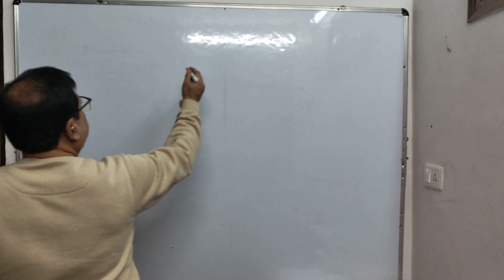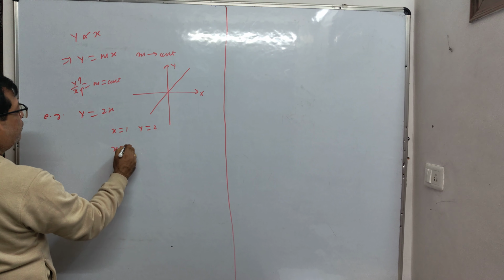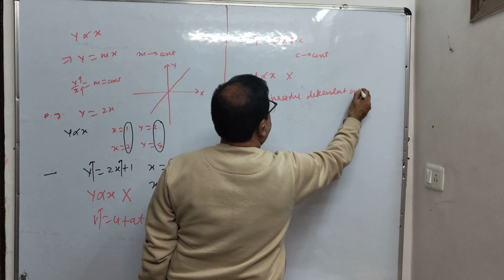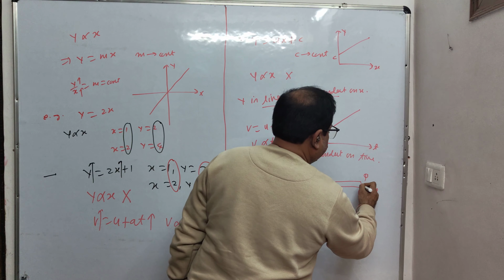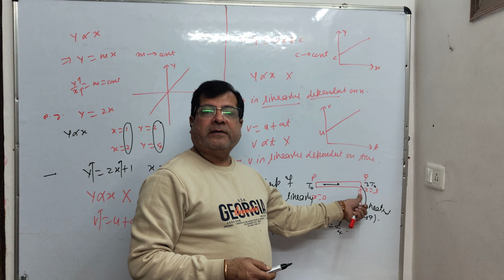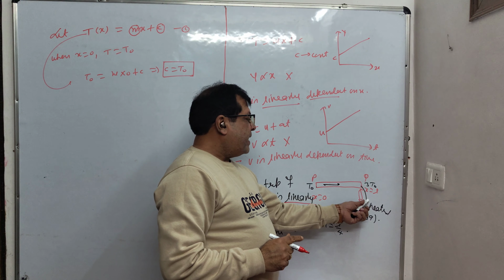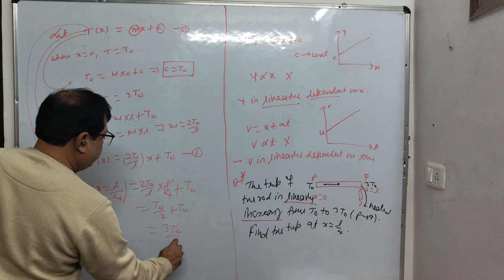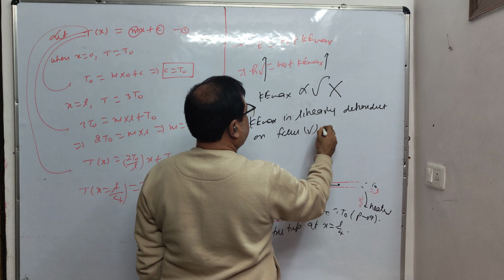Directly Proportional and Linearly Dependent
Axplore Academy Dwarka